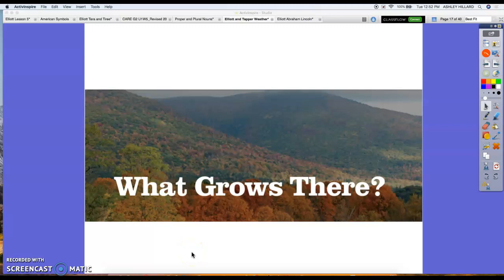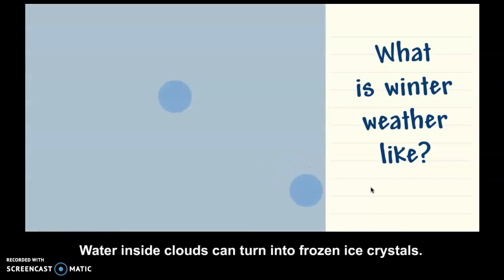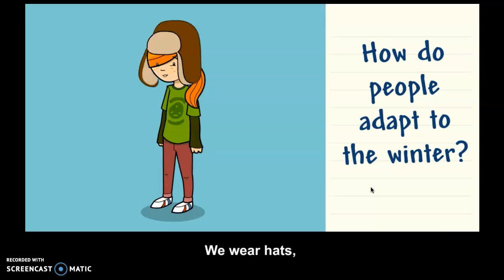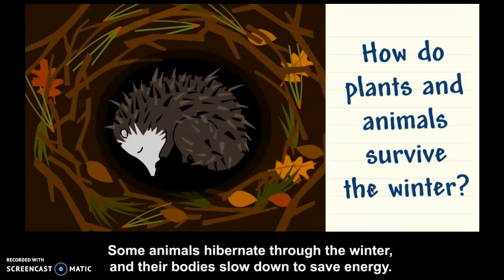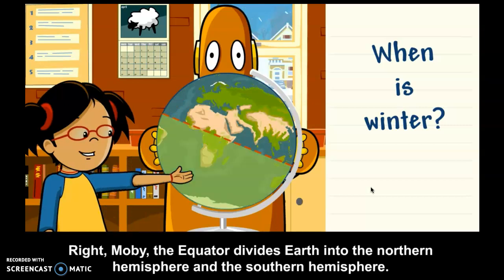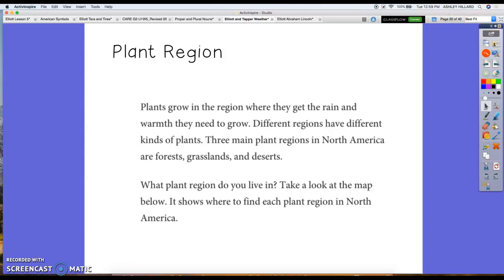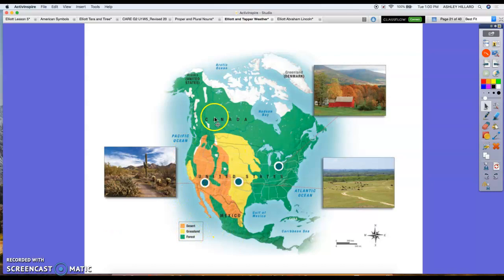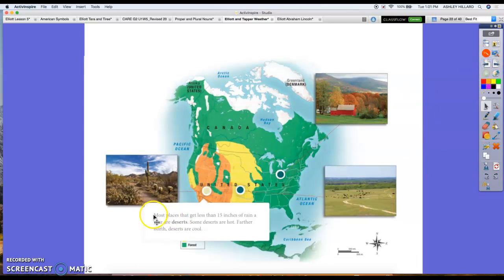What Grows There?